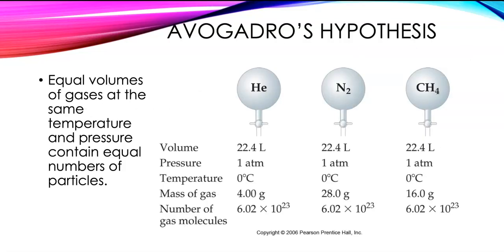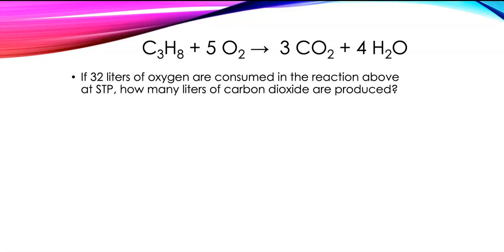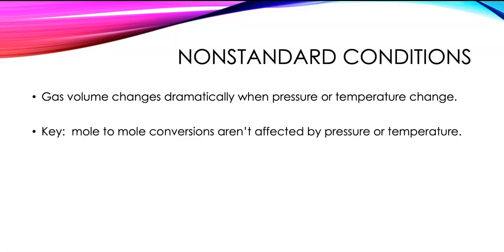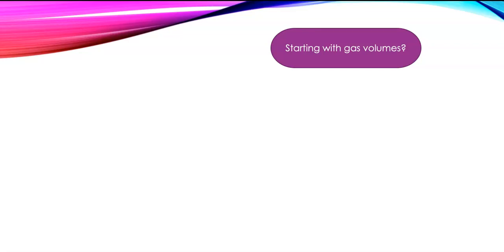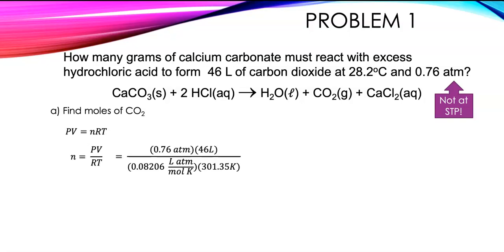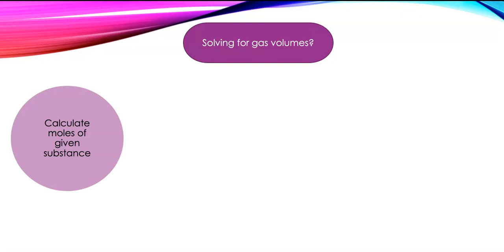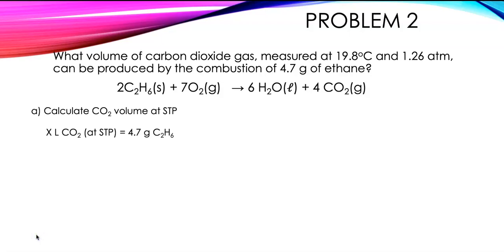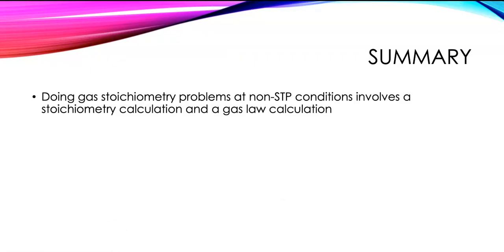Gas Stoichionmetry at Non-STP Conditions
Make sure you can solve all types of gas stoichiometry problems!  Dr V shows you the strategies you need.